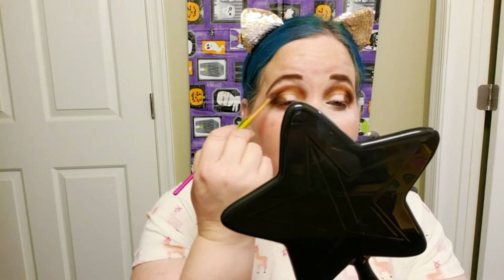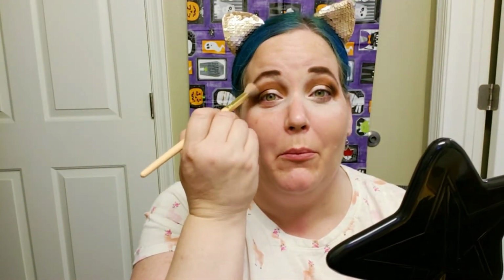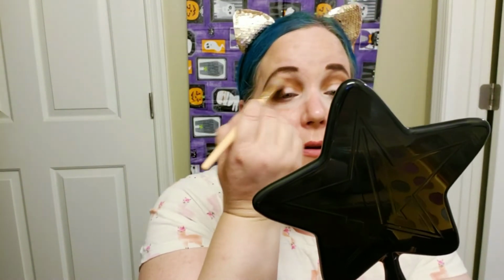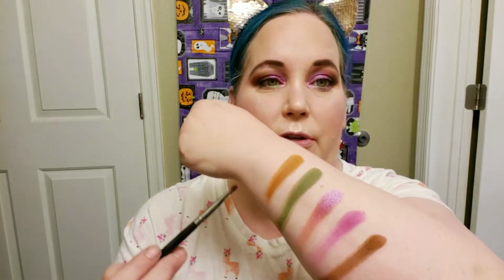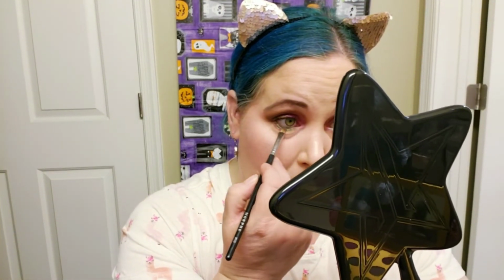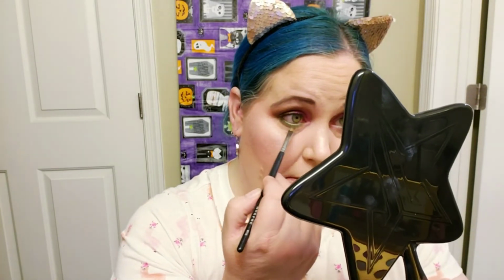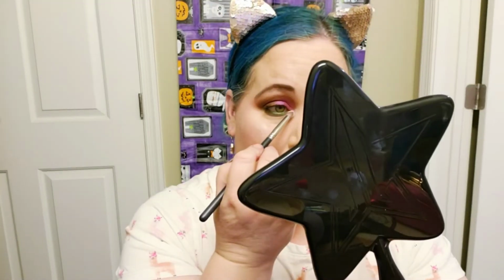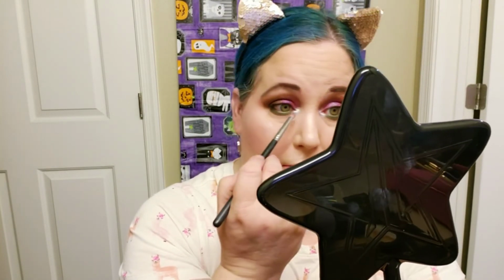Lunar Beauty Moon Spell Palette | Palette Bingo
Hey Guys!!!
Today's Video is a Palette Bingo with the Brand  New Manny MUA Lunar Beauty Moon Spell Palette!!!  I am SO Excited!!!  I don't think I've ever done a Palette Bingo by Myself lol!!! 🖤🎃🖤🎃🖤  I Linked My Friend Heather's Video Below if You want to see more/different looks with this Palette!!!  You will Love Her so Please go Check out her Channel and her Video!!!
Also, all the information for our Lipstick Challenge/Giveaway that I am doing in Collaboration with My Twin Sister and Best Friend Debbie Knoblauch will be Linked below!!!
Love You!!!

Debbie's Instagram-
debutawn

DEBUTAWN